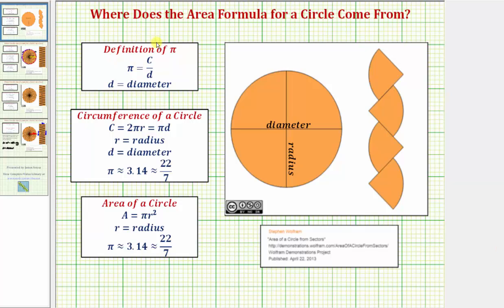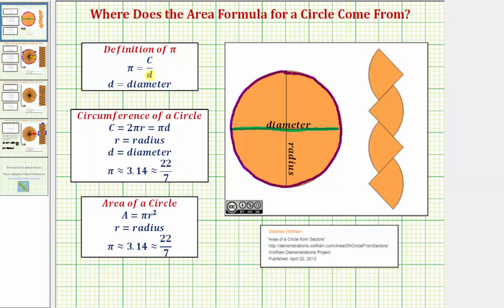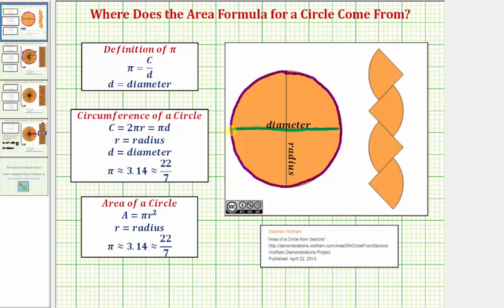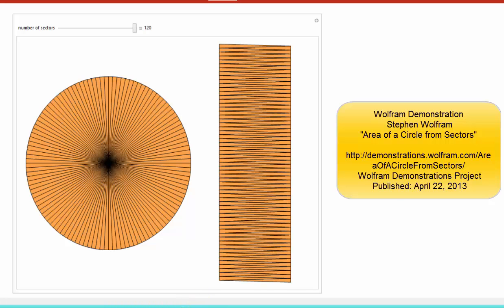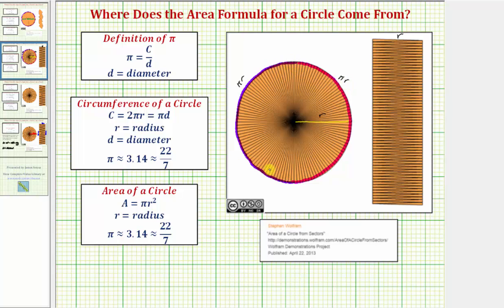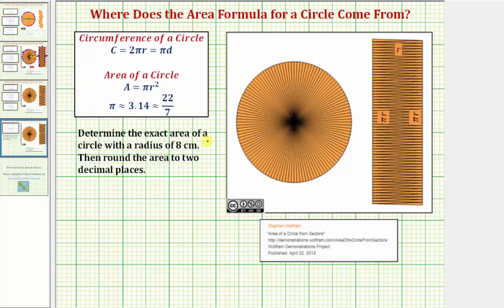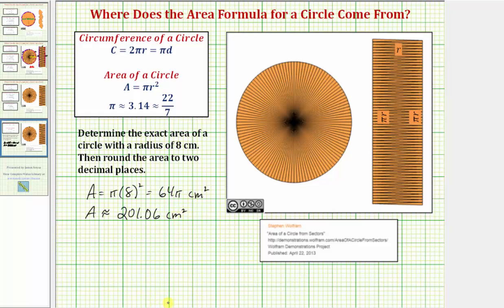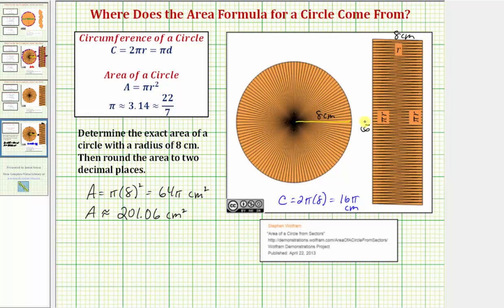Where Does the Area Formula For a Circle Come From?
This video provides explanation as to how the area formula of a circle can be found using sectors of a circle.